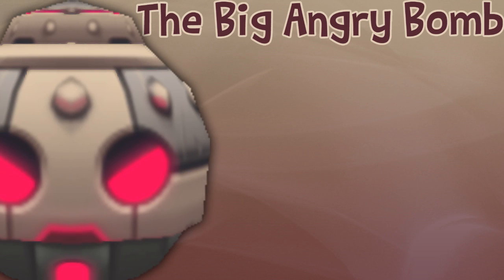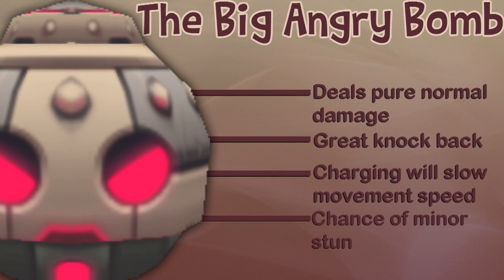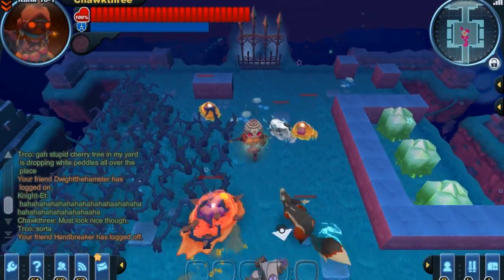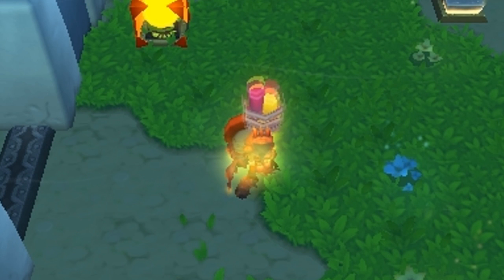Spiral Knights: Big Angry Bomb Demonstration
The big angry bomb(bab) is great for solo runs and it deals a good amount of damage for a normal-type bomb. If you're looking for a bomb that will send enemies flying away from you this is the best one in the book! Only thing is that it's not party friendly, and if used without asking it can lead to some heated party discussions/kickings :P

**The opening tune is a clip from "Journey to Heaven" by Dj Contacreast- Check him out